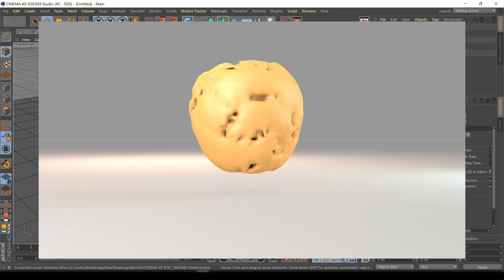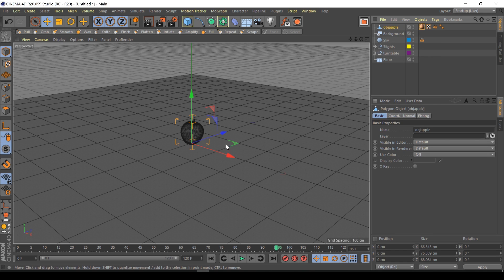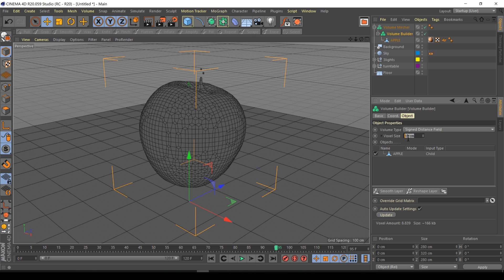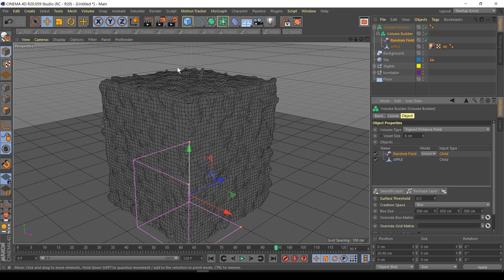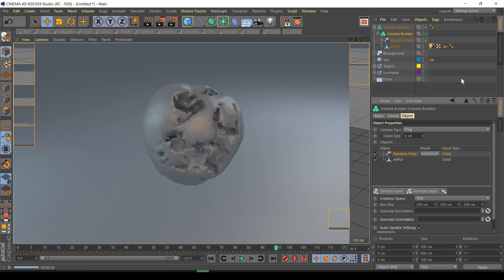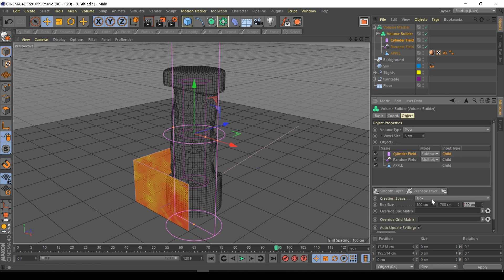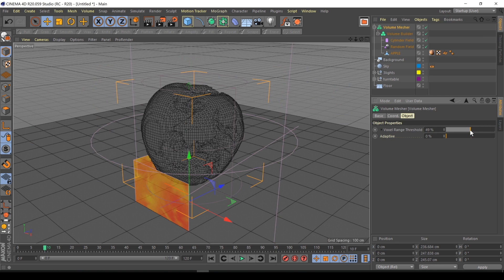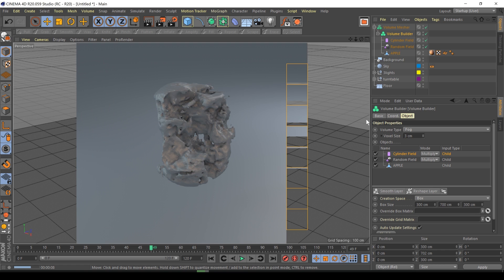C4D TUTORIAL: ANIMATED ROTTING APPLE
In this tutorial we will use the awesome r20 fields to create a decaying apple animation...

You don't need a computer degree to make YouTube videos. Just get a loan and buy some recording equipment for starters. You will also need some basic audio and video editing software. No need for a server YouTube does all the hosting for you.

Limited edition. Designed by Viral Killer. Very collectable dinosaur series. Collect them all!